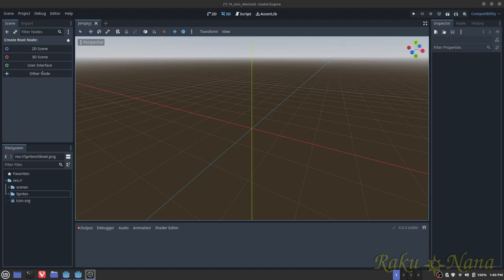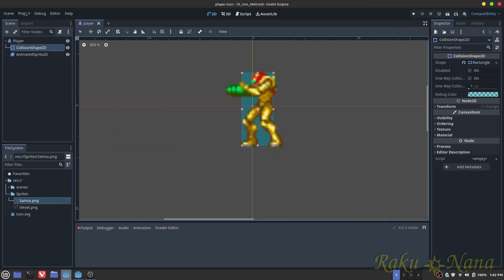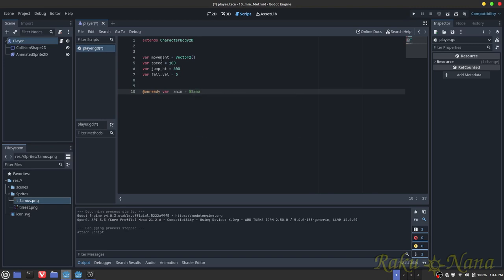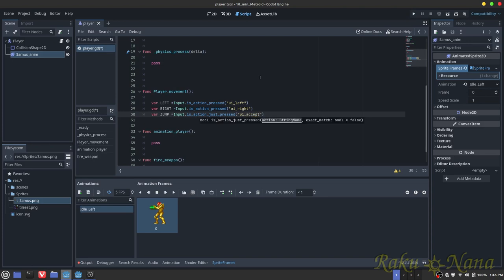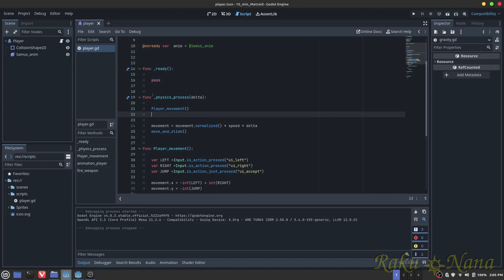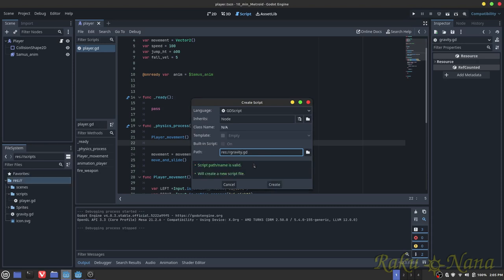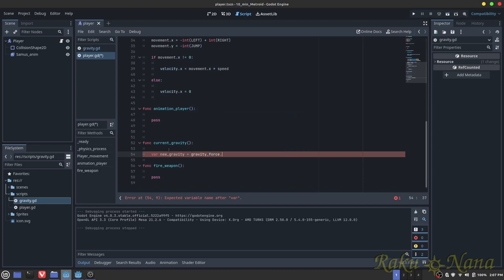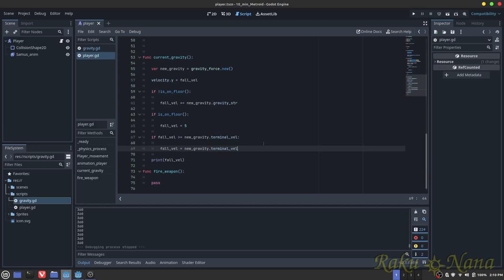Godot 4. How to make a Metroidvania - pt.1(Movement and Gravity)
Hi I'm Raku. In this series I'll take you through the process of creating an entire Metroidvania game in Godot 4! Many blessing to you all!